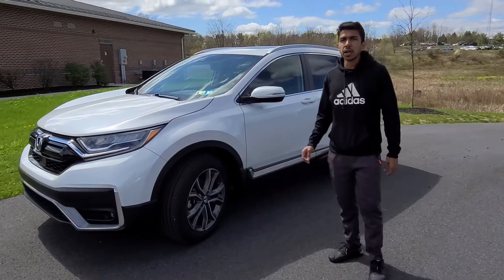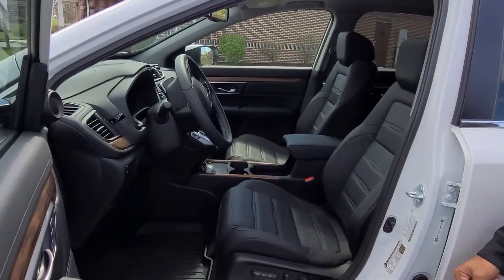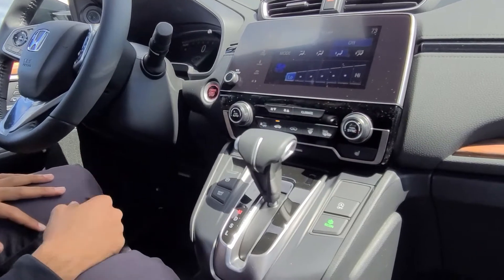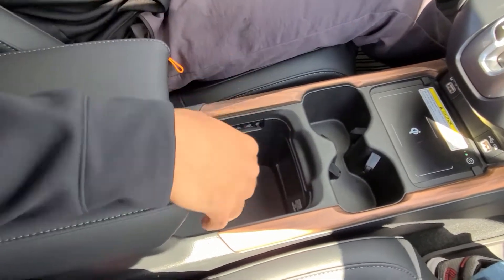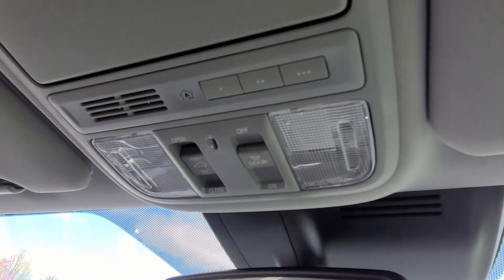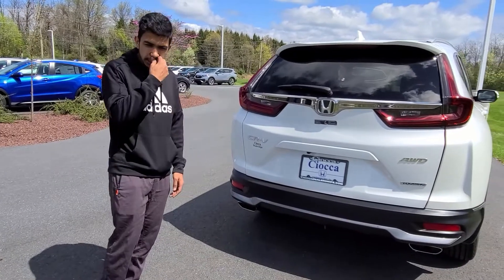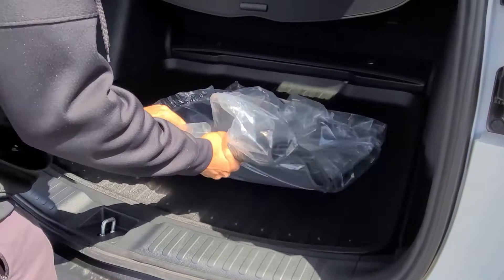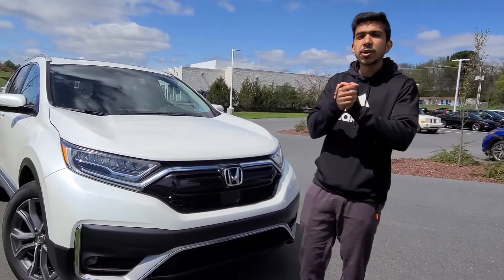Honda CR-V Touring Trim | Top Trim | Full Review | Driving The Wheels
This is an all-new 2021 Honda CR-V Touring Trim. Touring trim means it is the top trim and you are getting literally all the features Honda can put on CR-V.

Ciocca Honda of Harrisburg:  8001 Allentown Blvd, Harrisburg, PA 17112

Timestamps:
0:00 Intro
0:39 Driver Seat and Technologies
4:36 Passenger Seats
5:46 Trunk space
6:58 Hood
7:24 End of the Video